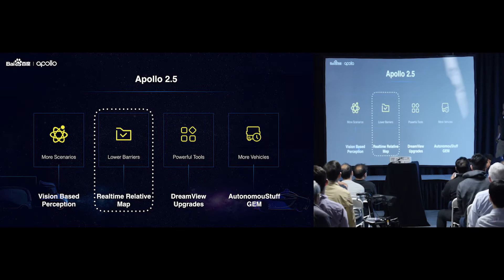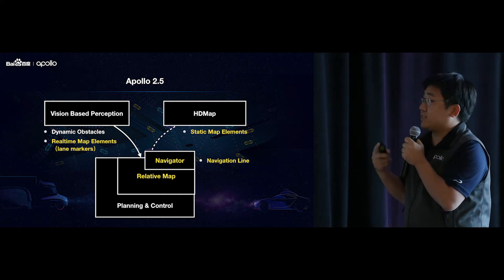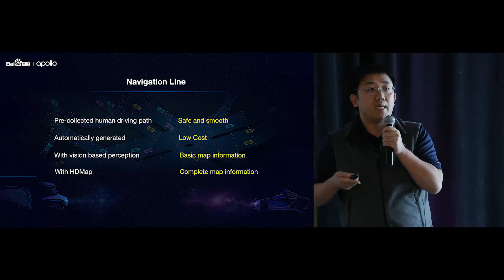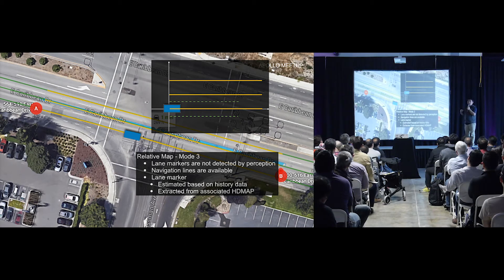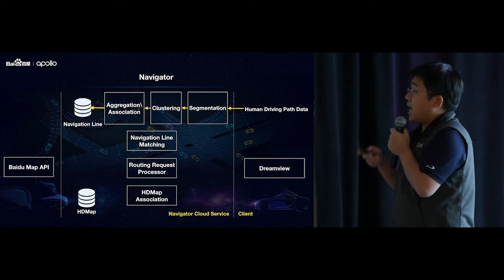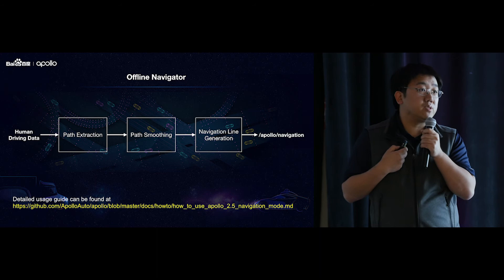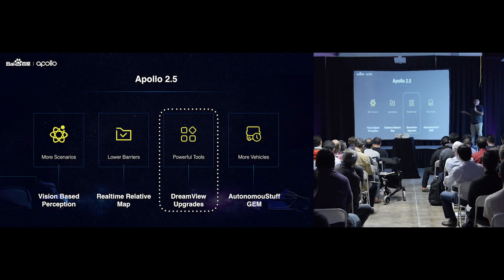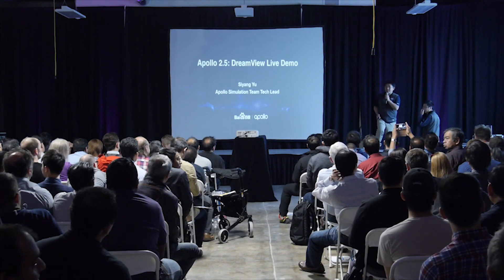Apollo 2.5 Meetup: Realtime Relative Map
On May 17th, 2018, Baidu USA hosted a Apollo Meetup on the topic of Apollo 2.5: high speed autonomous driving and technical deep dive. Here is the recording of the first (out of four) part of the event.

This video features the Senior Software Engineer, Mr. Yifei Jiang, who talks about the Realtime Relative Map feature of Apollo 2.5.